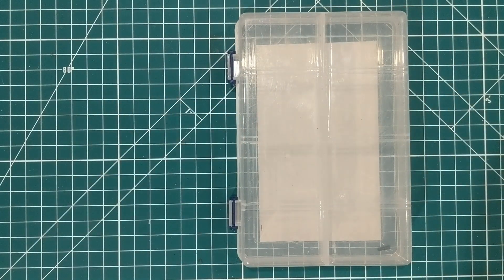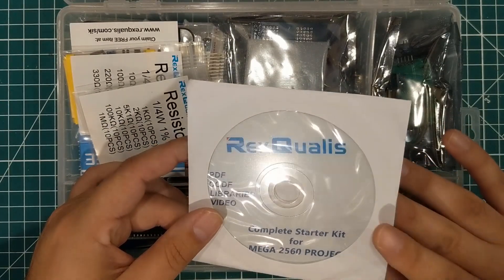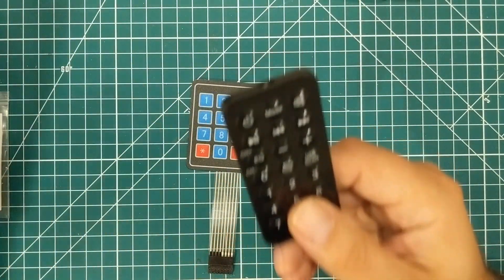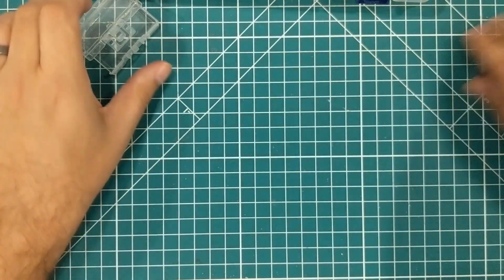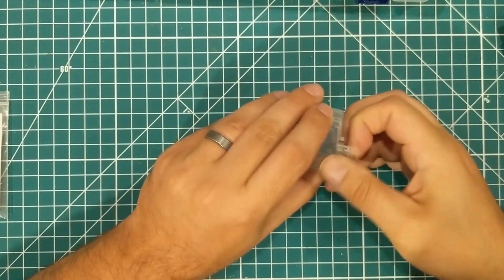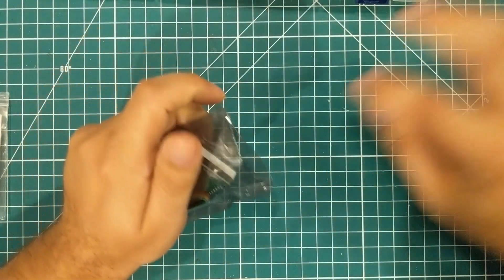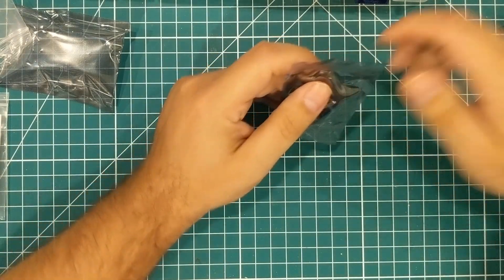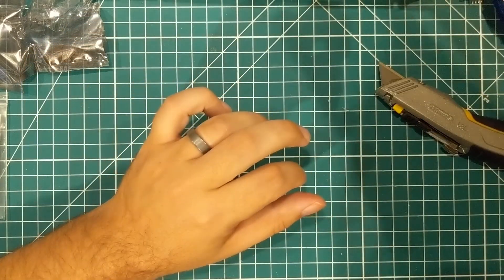REXQualis Mega Kit Unboxing and Giveaway!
Win it (One entry per household)

I'm unboxing a Mega starter kit from REXQualis since so many people liked the one we gave away a week ago, REX agreed to give a Mega kit this week!